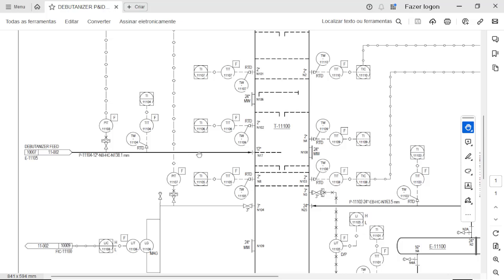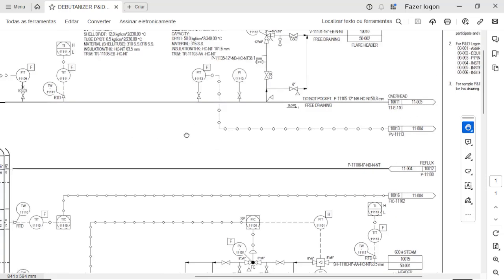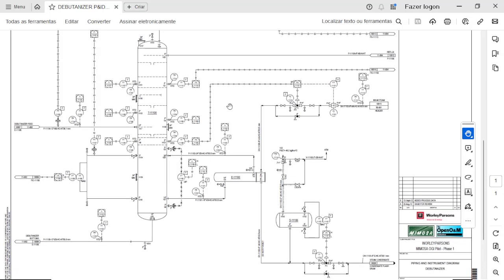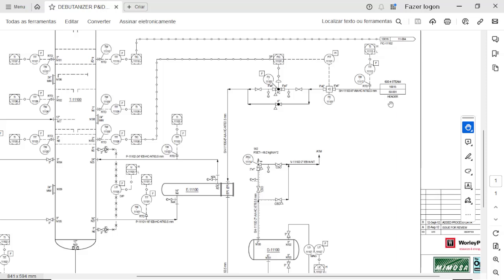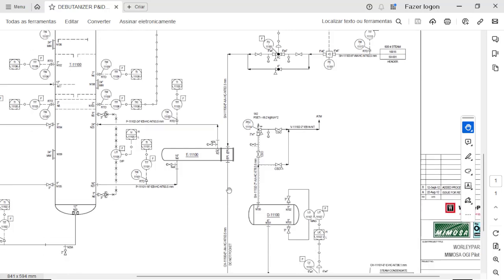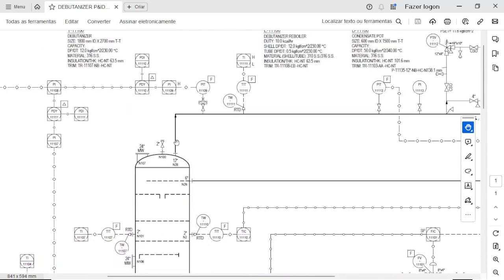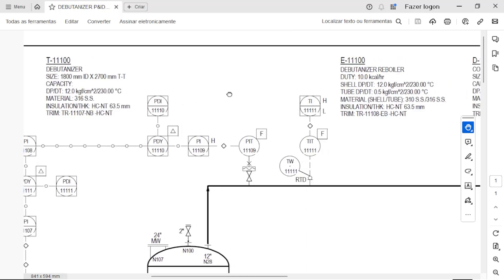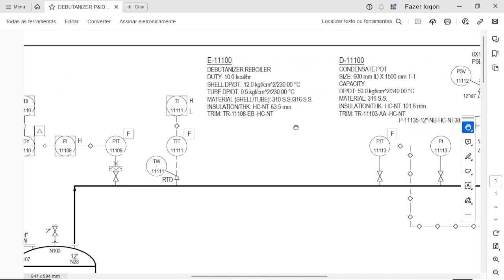How to read P&ID tutorial: What is PERFs, UFDs, MFDs | Piping and Instrumentation Diagram reading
Master DWSIM process simulation. Lifetime access with certificate

My name is Jeferson Costa and I teach students, graduates, and engineers the shortcut to unlock the chemical process engineering skills you need to work with plant design.

Video Summary

00:00:00 P&ID reading tutorial
00:00:27 What is P&IDs, EFDs, UFDs and MFDs
00:01:20 What is P&ID definitions
00:01:50 What is shown on P&ID
00:03:34 Debutanizer P&ID review
00:04:32 Piping and Instrumentation P&ID stamp information
00:05:21 Piping and Instrumentation P&ID notes
00:06:20 Piping and Instrumentation P&ID flags
00:08:05 P&ID line numbering / pipe tagging
00:10:05 What is P&ID instrument and control
00:12:05 P&ID electrical and digital signal
00:13:45 Equipment shown on Debutanizer P&ID
00:15:20 Manual valves drawing on P&ID
00:16:14 Equipment nozzle identification on P&ID
00:18:12 Equipment design condition on P&ID
00:20:20 How to download P&ID file and presentation

ONE-ON-ONE MENTORING - ONLY 2 SEATS LEFT
Would you like to build expertise in plant design and become a chemical process engineer internationally known by recruiters? You can join my 8-week mentoring program to learn everything I did to be invited by a top Licensor Company in oil refining and leave Brazil to work in France. The fee for this mentoring is $ 997 USD.

PIPING AND INSTRUMENTATION DIAGRAM

A Piping and Instrumentation Diagram (P&ID) is a detailed schematic representation of a process plant's piping and instrumentation. It depicts the piping, equipment, instrumentation, control systems, and other components involved in the operation of a process.